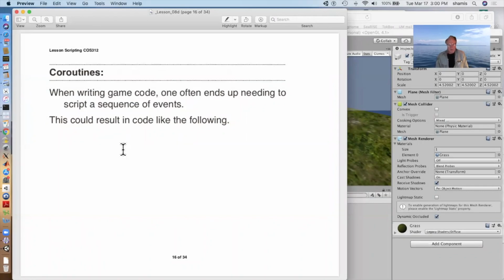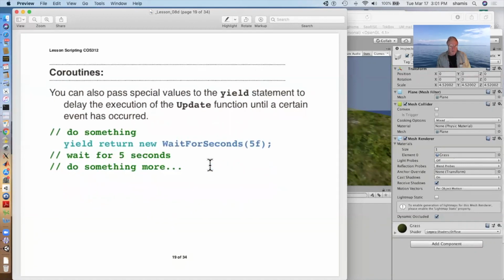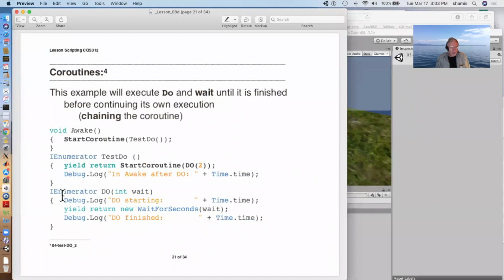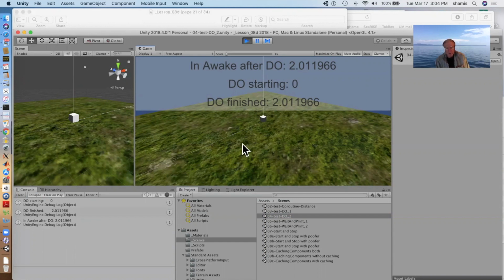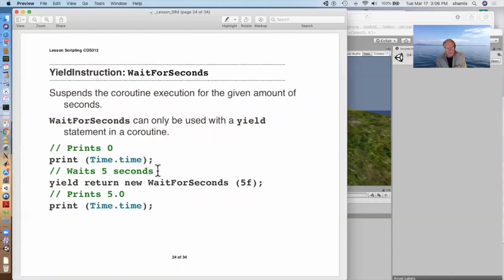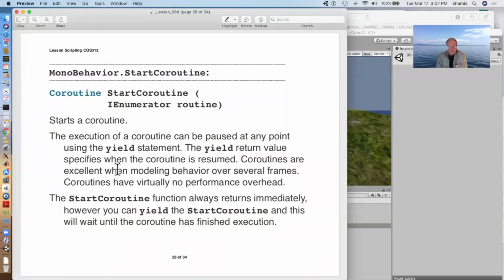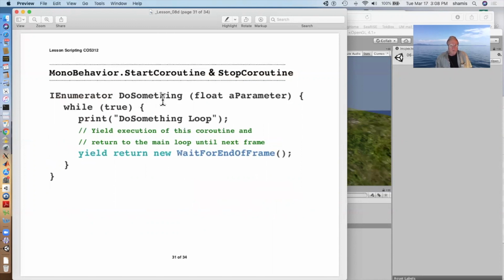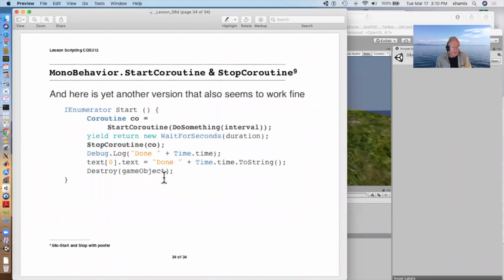312 069 Lesson 08d Optimization Part 3